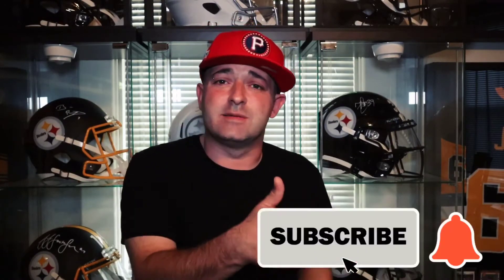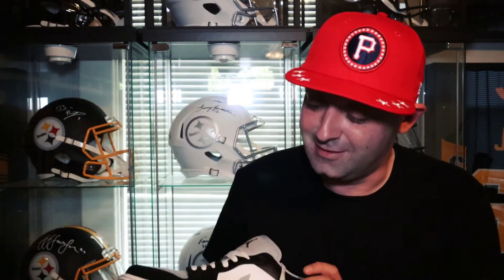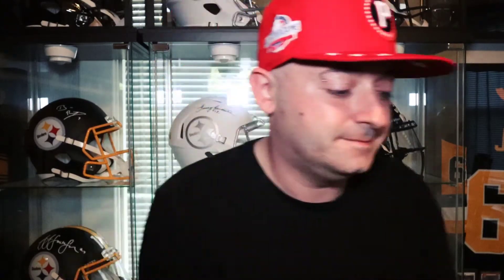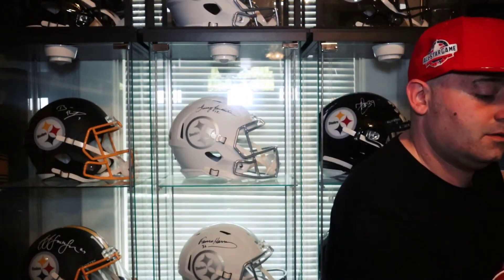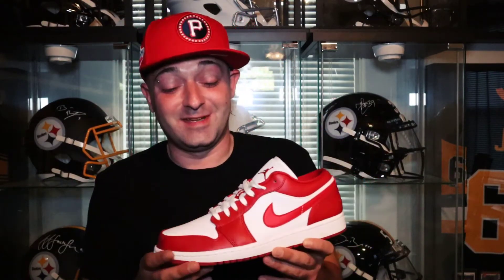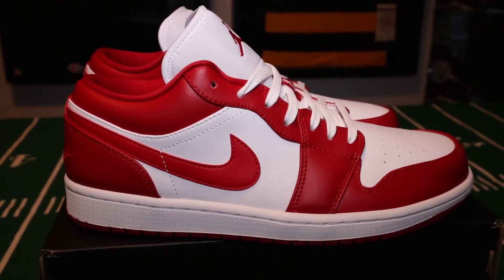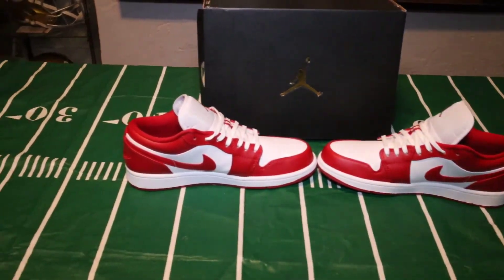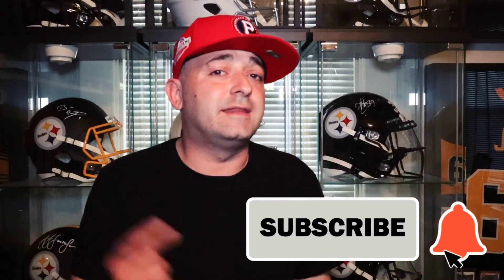Air Jordan 1 Low Gym Red | Review & On Feet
This is a video review of the Air Jordan 1 low gym red.